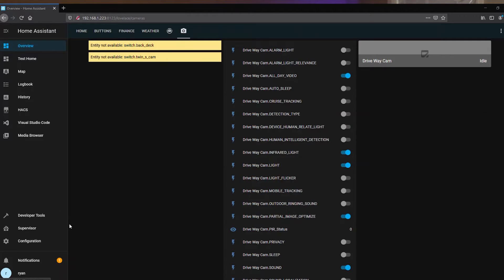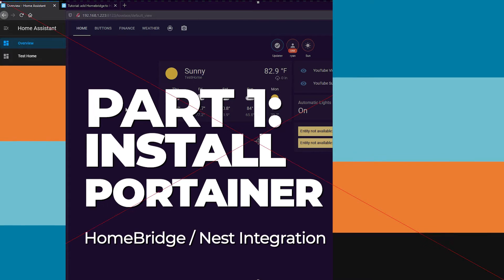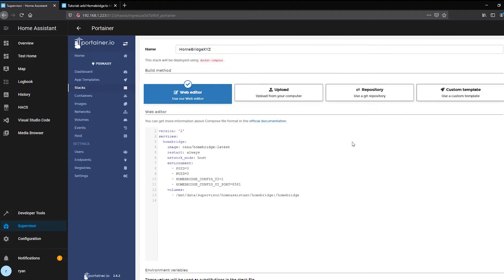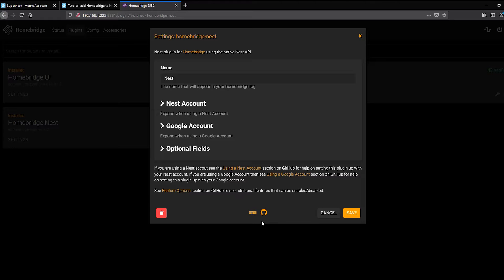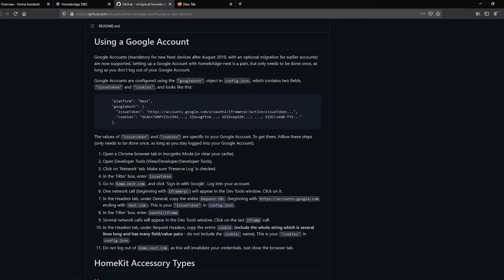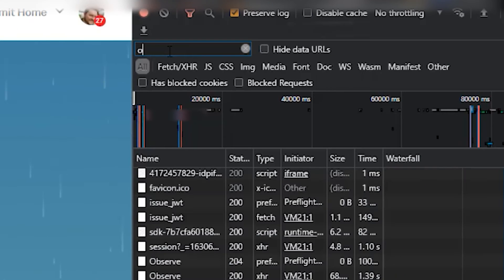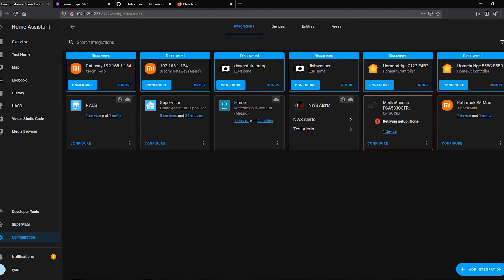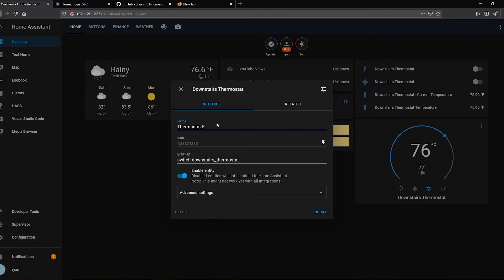The Best Nest ↔ Home Assistant Integration via HomeBridge // Better than the "Official"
***Please see the pinned post of you having issues with Portainer***

**Thanks to Allen Porter (the dev of the Official Nest integration) for pointing out I completely missed a step when I set up the official integration.  I guess I never shifted my oauth consent screen is set to production.  That is why it failed so much.  Thanks Allen for setting me straight!!**

So I think I have found the best Nest and Home Assistant integration through Homebridge. This integration is a lot more stable than using a Nest developer account, plus it is a lot easier.

In this video I will take your through step by step on how to set up everything needed for this integration.

Get your Nest Thermostats or Protects in Home Assistant the easy way.

⁉ Have a Question?

🎵 This Week's Intro Song: Autumn Haze by West & Sander

▶ Timestamps
00:00 - Opening
02:24 - What is Portainer?
03:18 - Steps in Video
04:23 - Step 1: Install Portainer
06:19 - Step 2: Setup HomeBridge
07:59 - Step 3: Get Keys (Tokens)
12:10 - Step 4: Add to Home Assistant
13:29 - Step 5: Tour of Integration
15:26 - HomeBridge vs "Official" Integration

▶ Product Links:
Nest 3rd Generation Thermostat
Nest "Lite" Thermostat
Nest Protect (Hardwired)
Nest Protect (Battery)